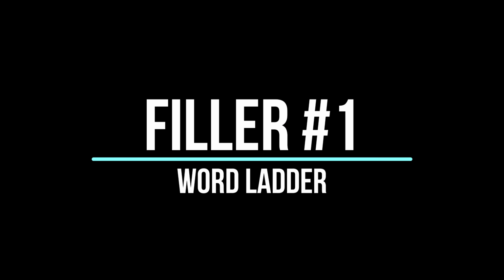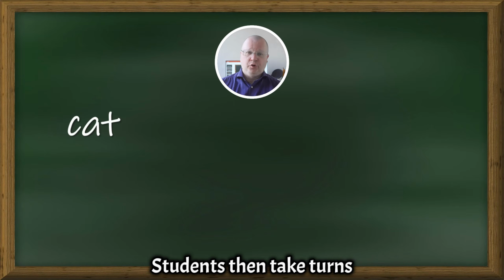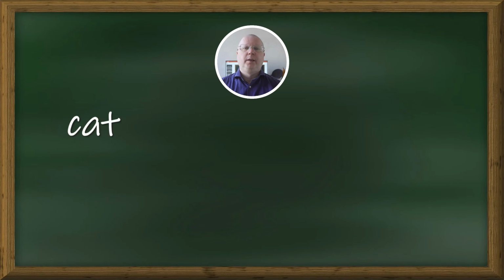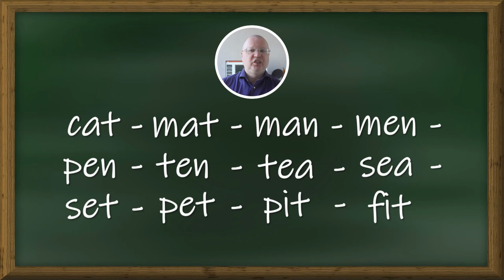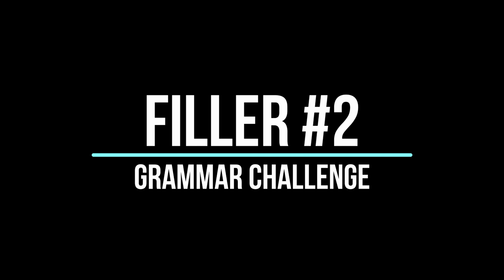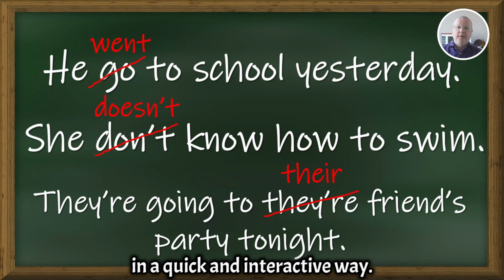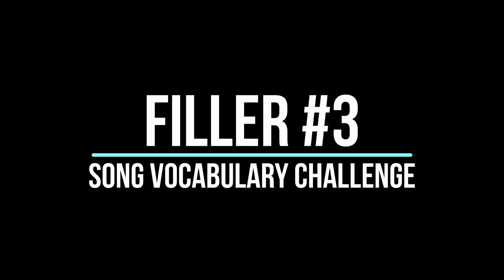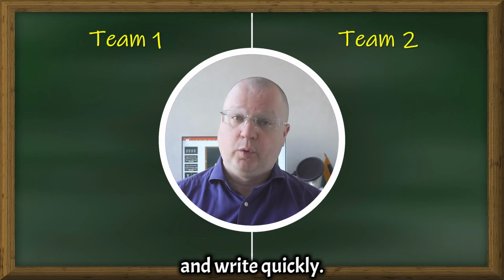Five Minute No Prep Time Fillers for ESL Teachers | Teacher Val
Watch this video to discover quick and engaging ways to fill those spare moments at the end of your class with my three five-minute filler games. Fillers come to the rescue, keeping everyone engaged until the bell rings!

⏰ Timestamps:
0:00 Intro
0:50 Time Filler Game 1: Word Ladder
1:50 Time Filler Game 2: Grammar Challenge
2:31 Time Filler Game 3: Song Vocabulary Challenge
3:17 "Listen to the song and write as many adjectives as you can hear."
4:58 Outro

Video Title: Five Minute No Prep Time Fillers for ESL Teachers  | Teacher Val

Explore my professional development content, including lesson planning, classroom management tips, and exclusive PowerPoint lesson guides. My PowerPoint tutorials are designed to support ESL educators like you and enhance your teaching experience. I am passionate about transforming your ESL teaching journey and invite you to join me on this adventure!